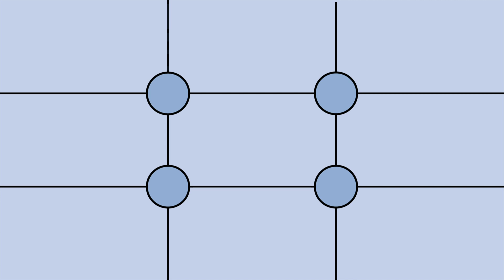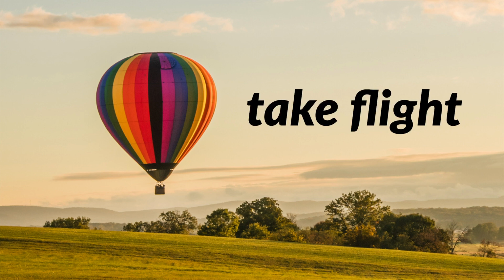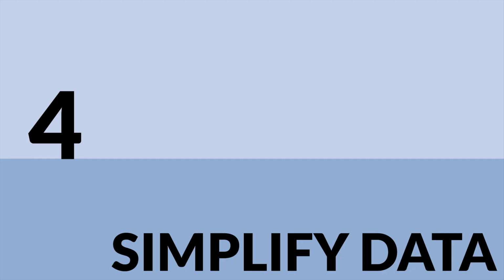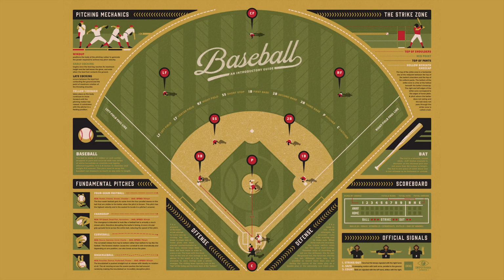5 Tips in 5 Minutes: Presentations